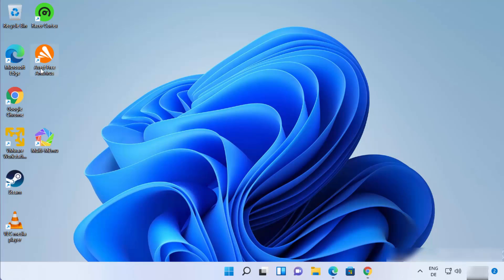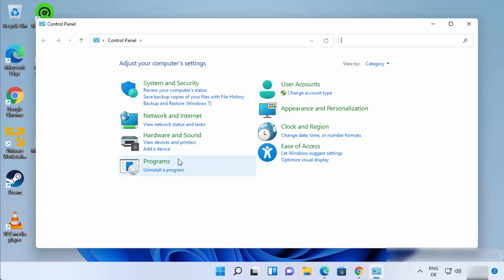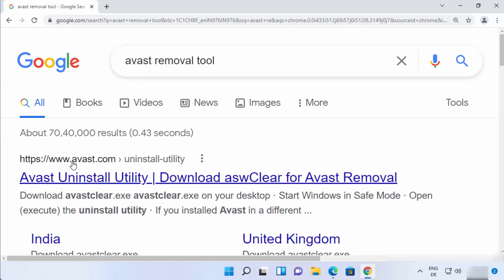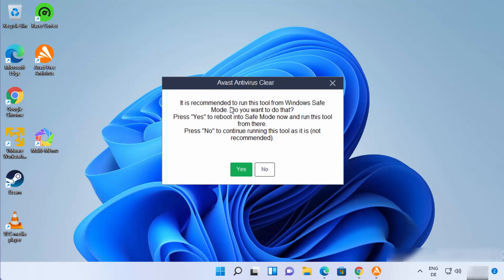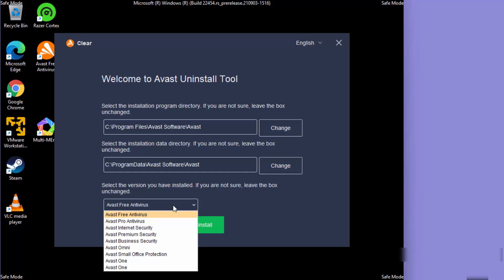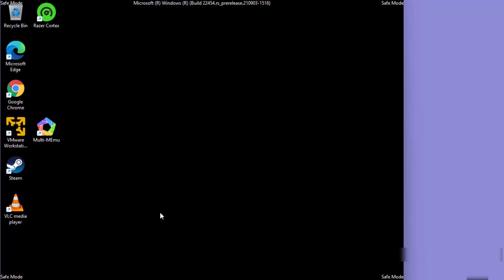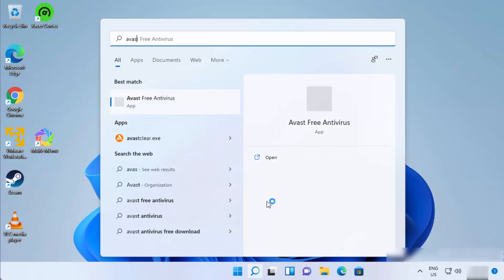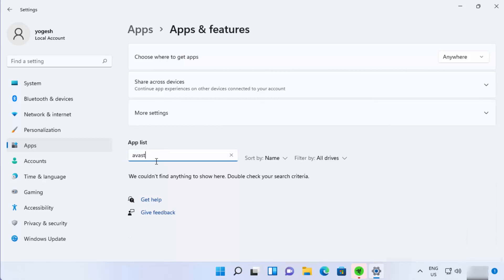[SOLVED] Can't Uninstall Avast | How to Remove Avast Anti Virus Completely From Windows 11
In this video I am going to show How to uninstall Avast Free Antivirus with Windows 11  or Solved: Can't uninstall avast antivirus

Topics addressed in this tutorial:
How to Uninstall Avast Antivirus,
How To Uninstall Avast Antivirus From Windows 11,
How to Uninstall Avast Antivirus In Windows 11,
Uninstall Avast in Safe Mode! How to Remove,
How to Totally Delete Avast Antivirus in Windows 11,